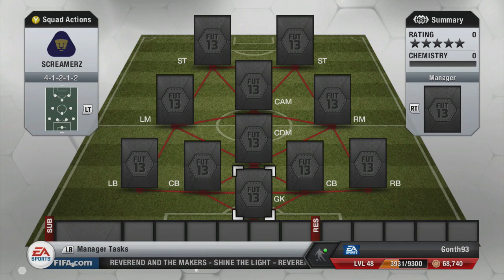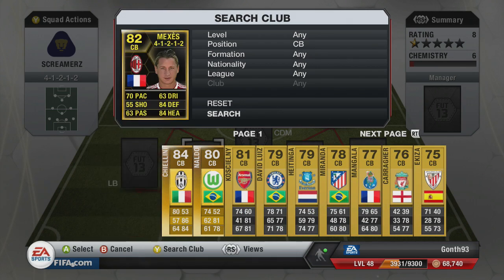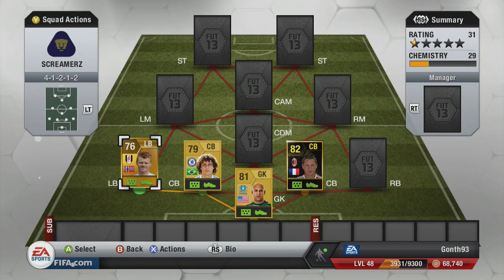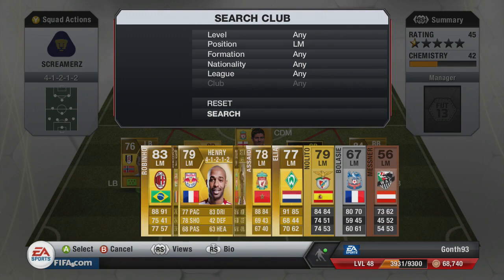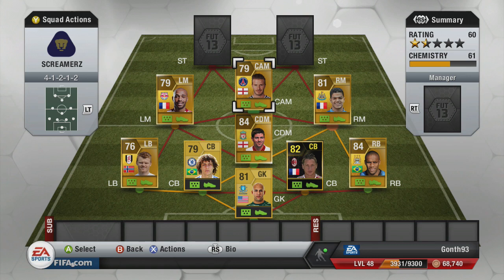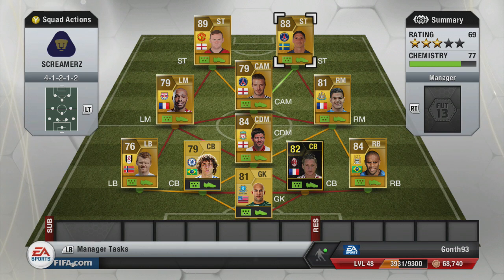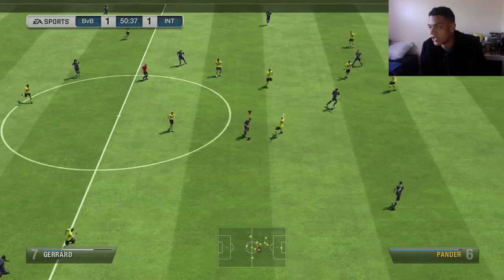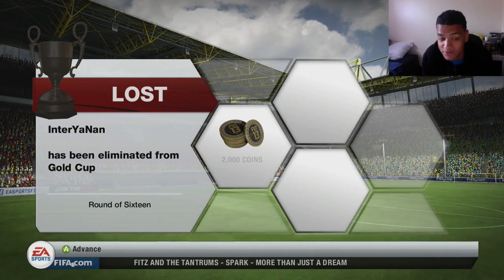FIFA 13 - Team Of The BEST GOALS EVER SCORED!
5000 LIKES WOULD BE INSANE!